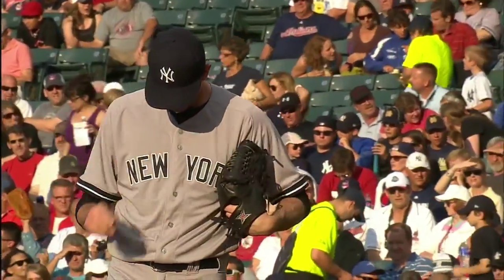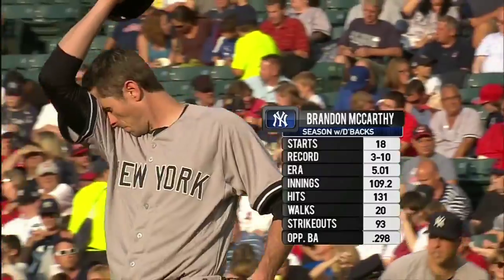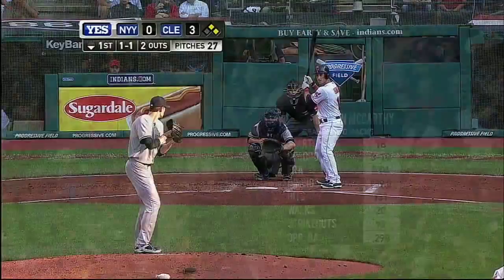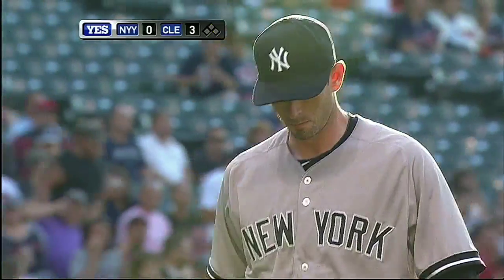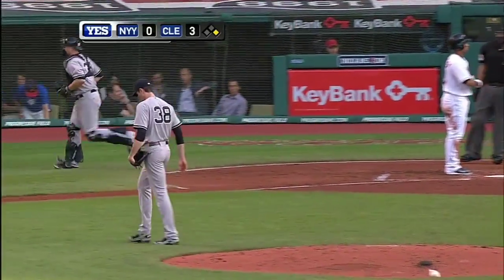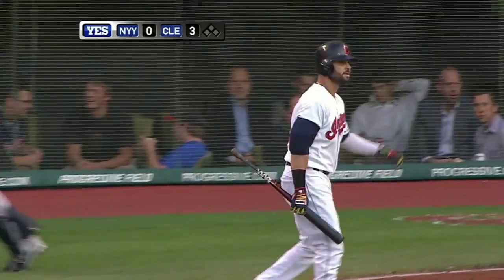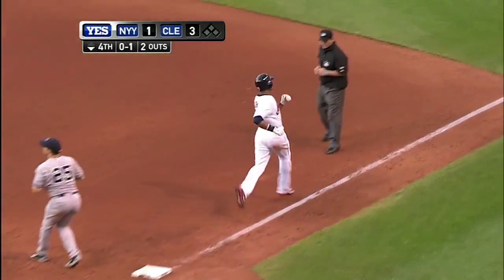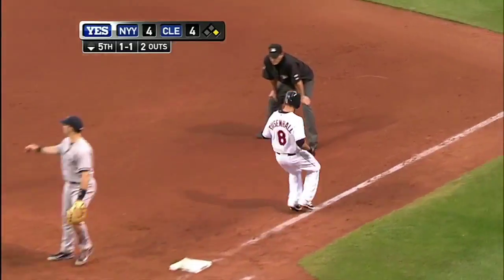NYY@CLE: McCarthy strikes out three in Yanks' debut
7/9/14: In his Yankees' debut, Brandon McCarthy allows one earned run over 6 2/3 innings, striking out three against the Indians